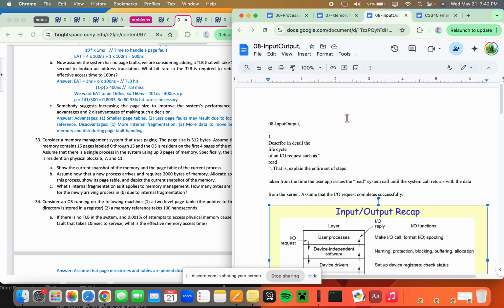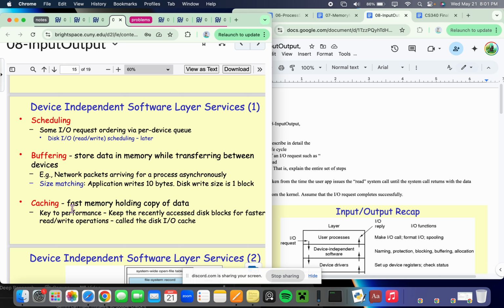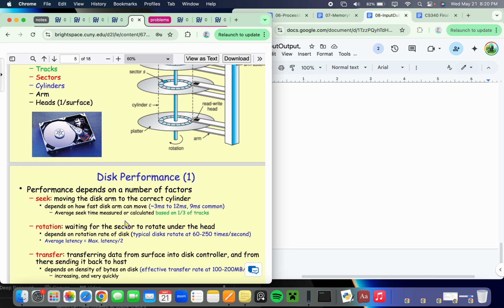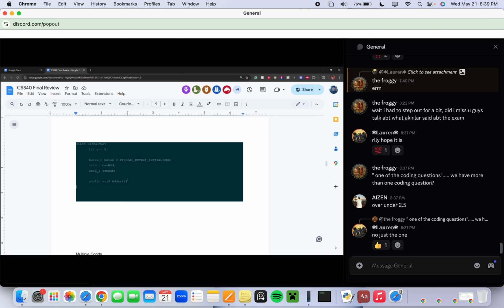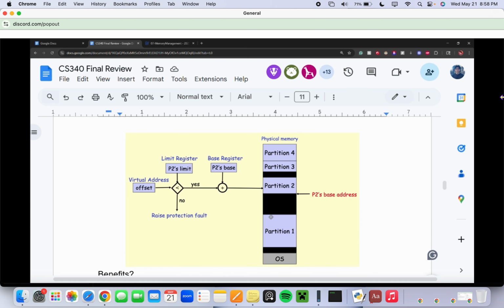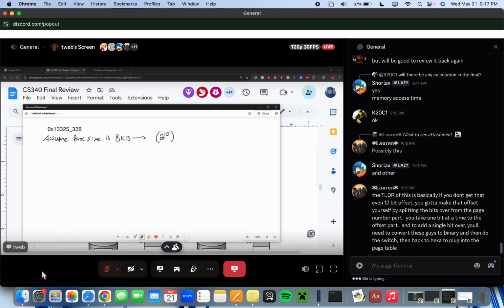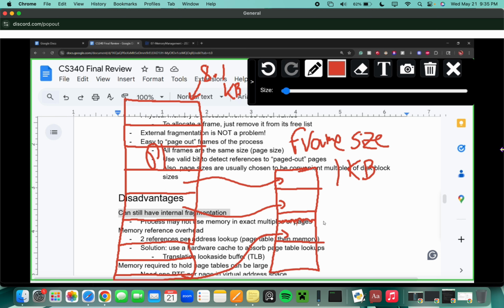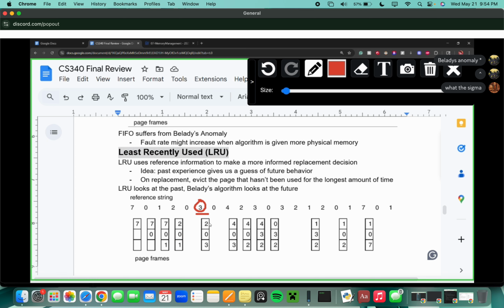CSCI 340 FINAL Review pt 2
Justin and Lauren go over IO and mem management